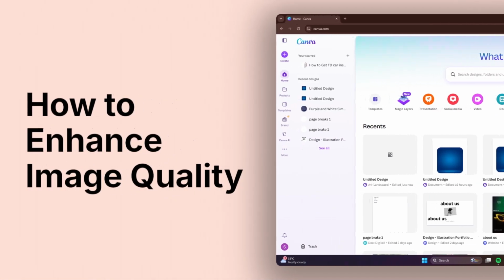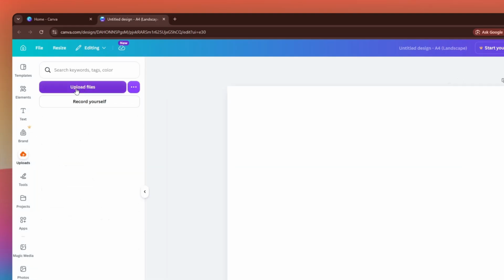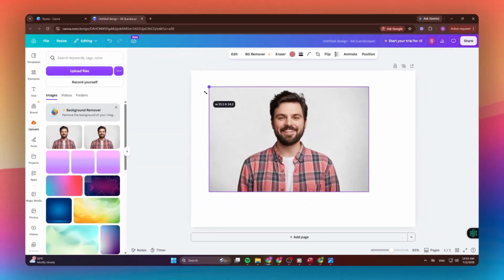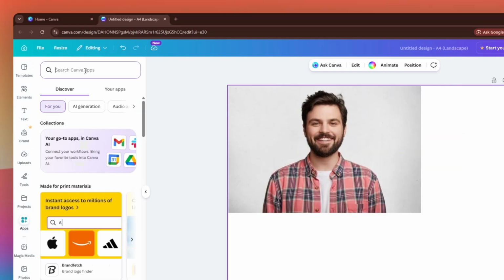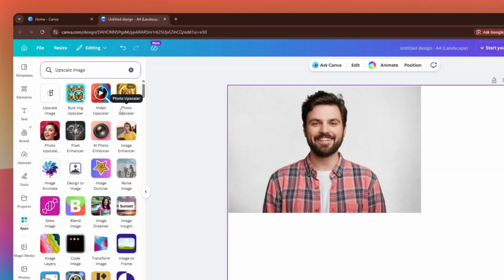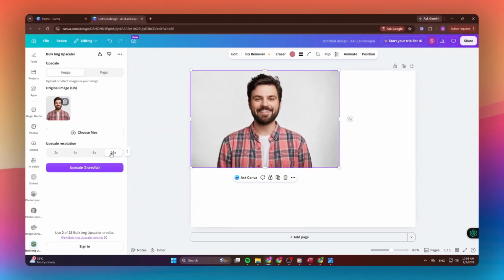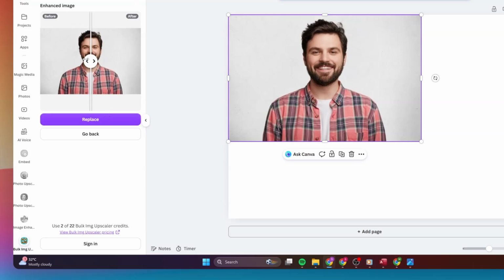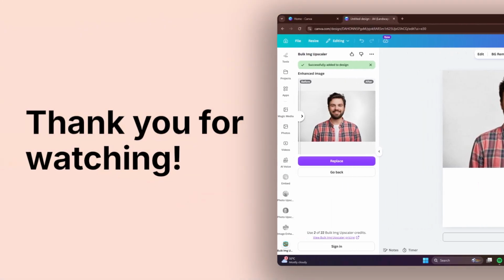How to Enhance Photo Quality in Canva - 2026 (Best Method)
How to Enhance Photo Quality in Canva
In this video, you will learn how to enhance photo quality in Canva easily and quickly. I’ll guide you step-by-step on improving image clarity, adjusting brightness, contrast, sharpness, and other photo settings, using Canva’s photo editing tools, and exporting your enhanced image in high quality. By the end, you’ll be ready to enhance photo quality in Canva and make your images look more professional without any hassle.